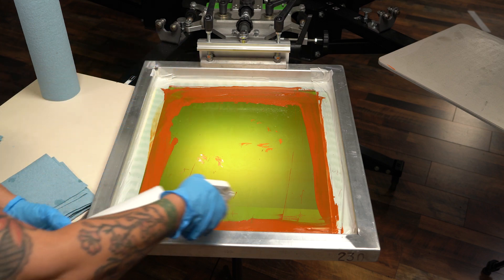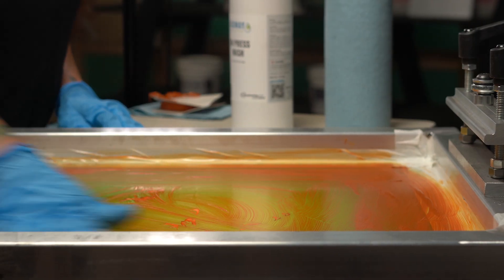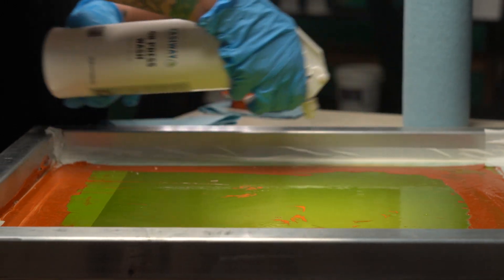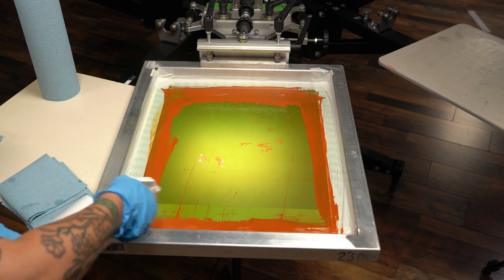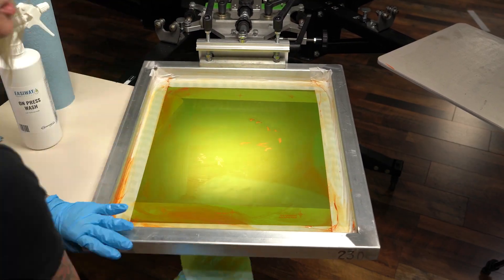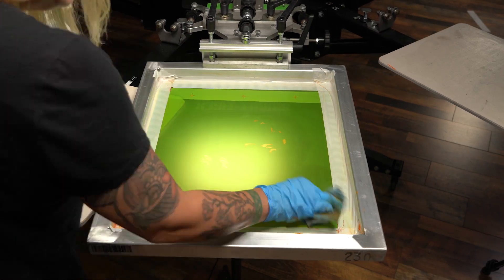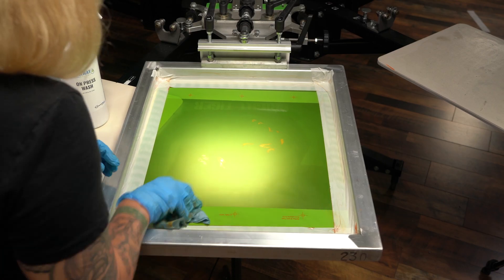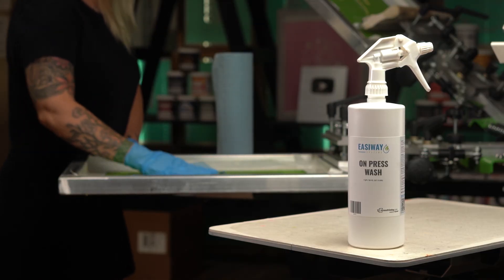How to Use Easiway On Press Wash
Elevate on-press efficiency with Easiway On Press Wash. Ideal for swift color changes and speedy ink cleanup during screen printing production. Its rapid evaporation lets screen printers reapply tape in a flash, perfect for seamless color shifts. Check out this video to learn the tips and tricks!